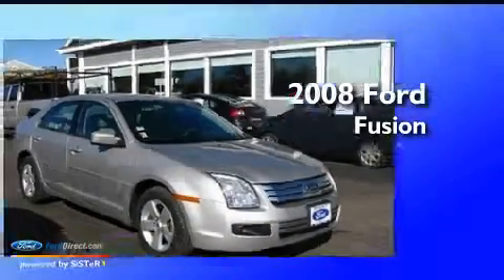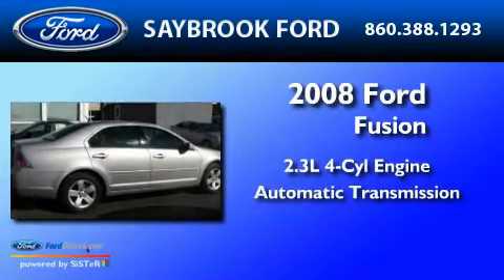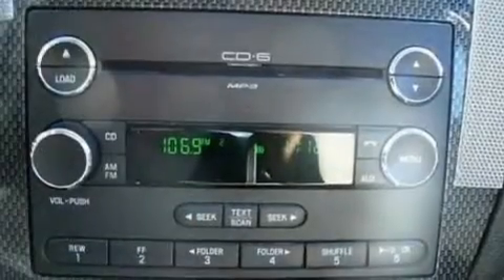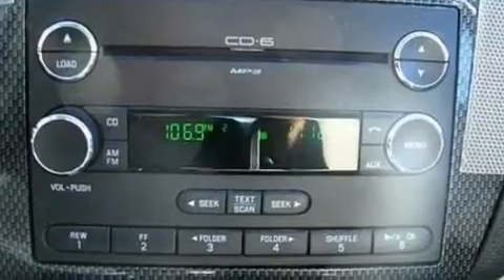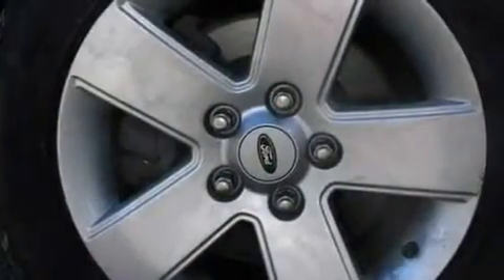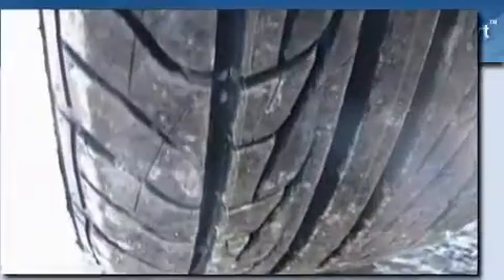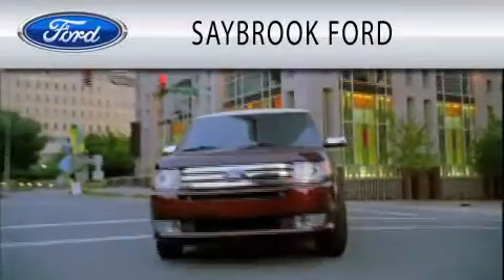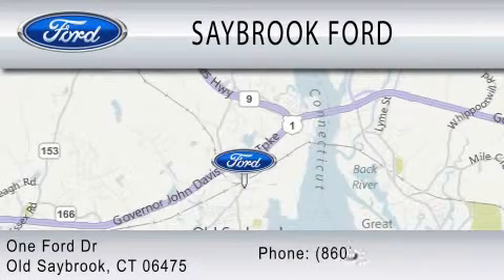2008 FORD FUSION Old Saybrook CT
Year : 2008
 Make : FORD
 Model : FUSION
 Engine : 2.3L I4
 Trans . : AUTO
 Exterior : SILVER BIRCH METALLIC
 Miles : 77,628
 Interior : V
 Stock : 9104A